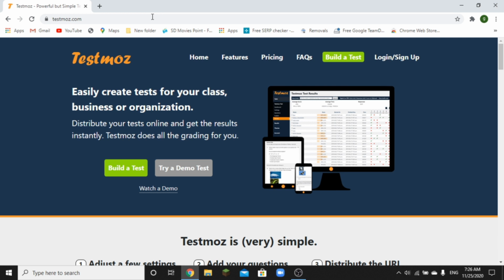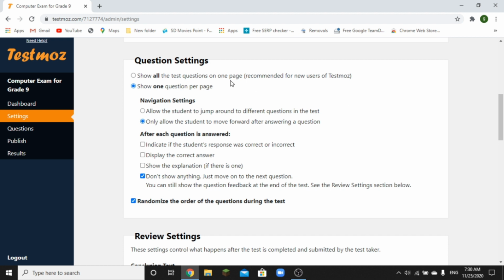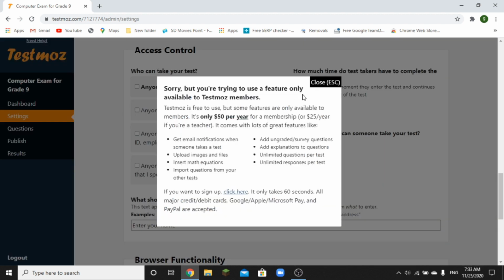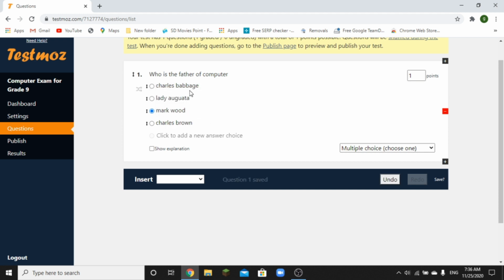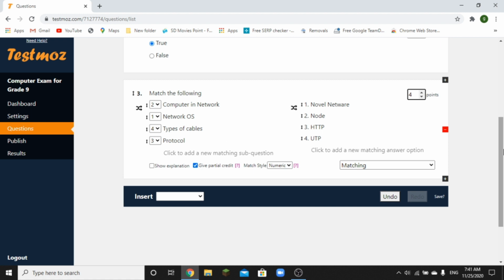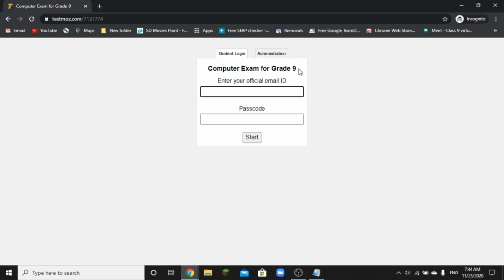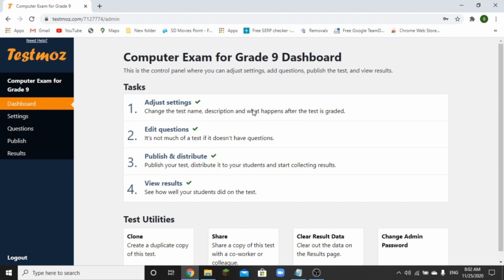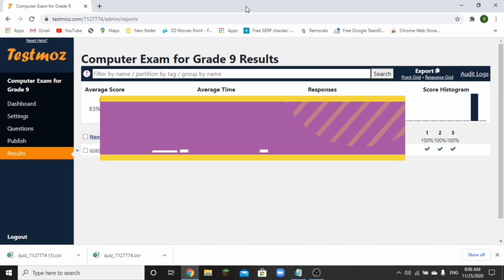Free Online Examination Software Testmoz | Free Online Examination Software 2020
Hi, This is the tutorial video about Testmoz. Testmoz is an online examination website to take the online exams for free. Free online Examination software Testmoz is the portal among free online examination software 2020. Through this video, you will know how to conduct online examinations for free.